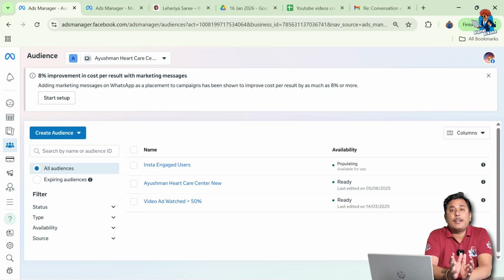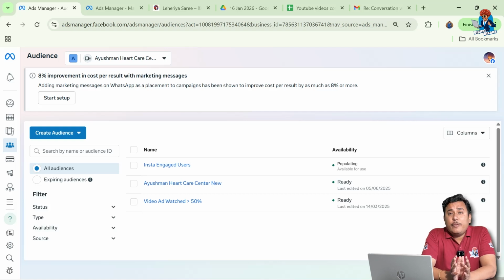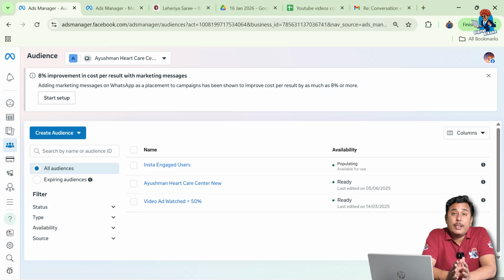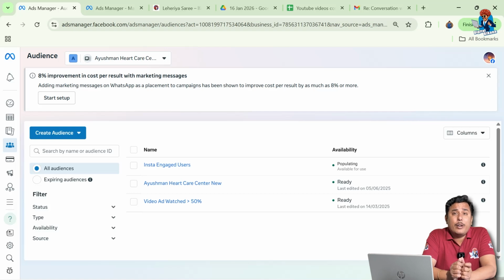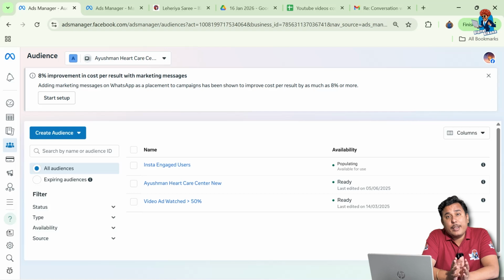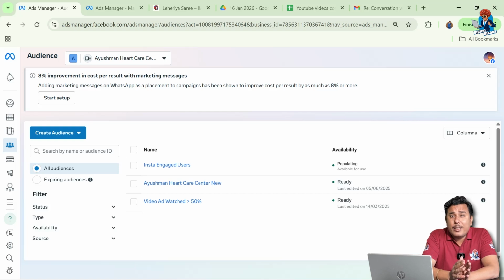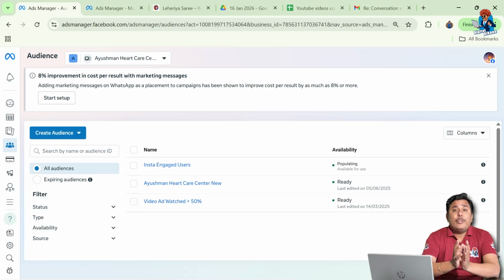After How much time Facebook Shows Custom Audience is Ready?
In this video, we'll discuss how long it takes for Facebook to show your custom audience is ready for your ads. Learn about populating custom audience, Facebook ads, and more in this meta ads tutorial!
Created a Custom Audience in Facebook Ads but seeing the “Audience Not Ready” status?
In this video, you’ll learn how much time Facebook (Meta Ads) usually takes to process a Custom Audience and what factors affect its readiness.

✅ What you’ll learn:

How long Facebook takes to prepare a Custom Audience

Reasons why a Custom Audience shows “Processing”

Minimum audience size required for ads

Tips to speed up audience readiness in Meta Ads

Perfect for advertisers, marketers, and beginners running Facebook and Instagram ads.

🎓 Enroll in Complete Online Digital Marketing Course:
📱 Digital Bikana Android App:

0:00 Introduction
0:10 What is “Populating” Phase
0:25 Initial Time (6–24 Hours)
0:45 Engagement-Based Audience Update
1:05 Website Visitors Audience Update
1:25 Real-Time vs Ongoing Updates
1:40 Third-Party Integration Delay
2:00 Automation Flow Time Explained
2:20 When It Updates Instantly
2:40 Final Summary